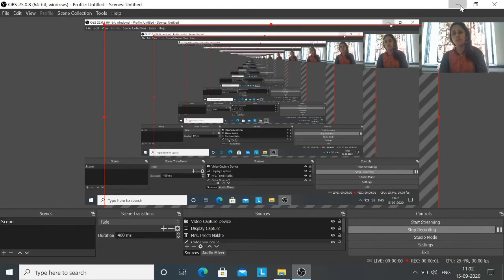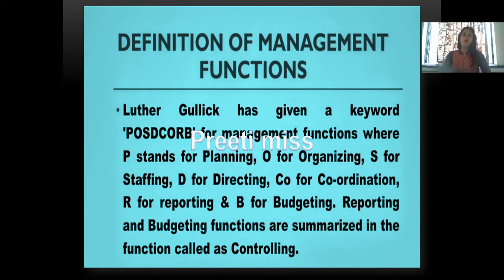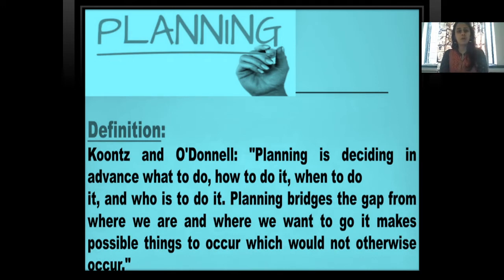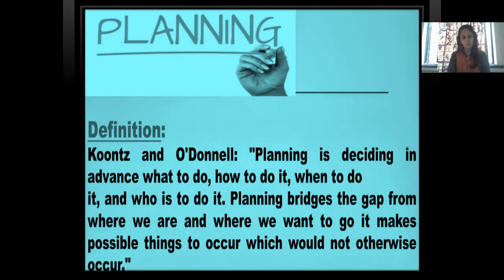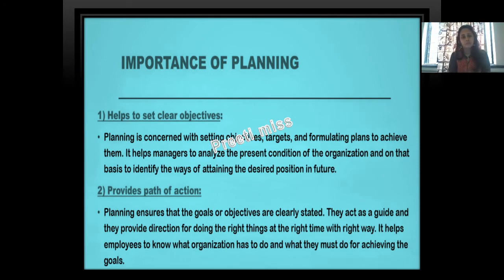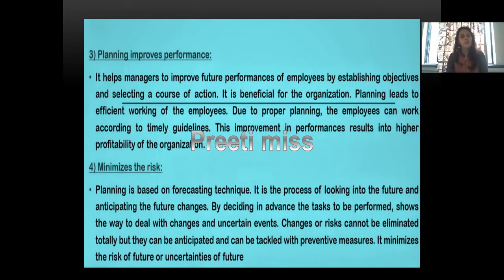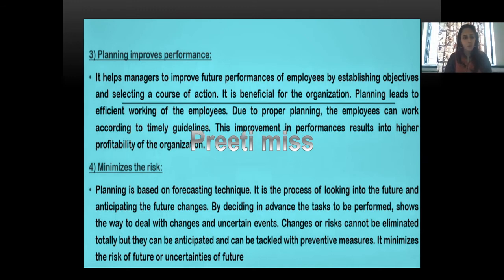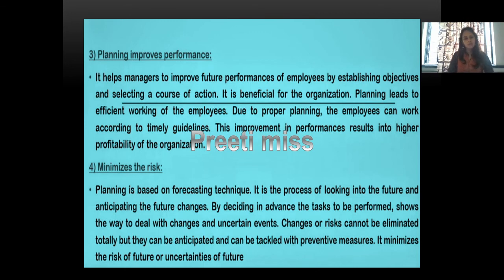12th OCM..2nd Topic...Planning Part 1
12th OCM..2nd Topic...Planning Part 1
By, Preeti. V. Nakhe